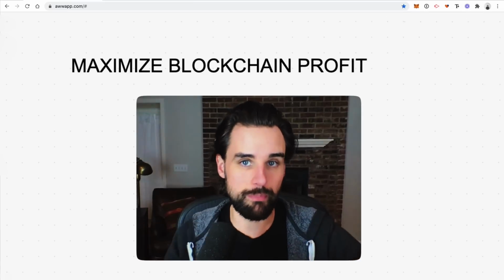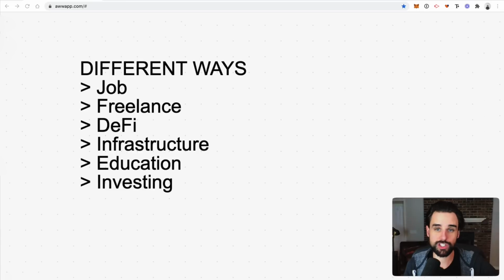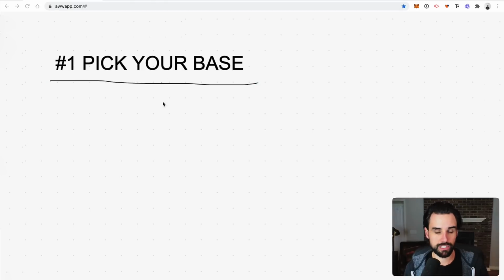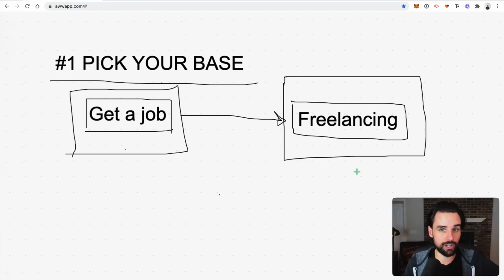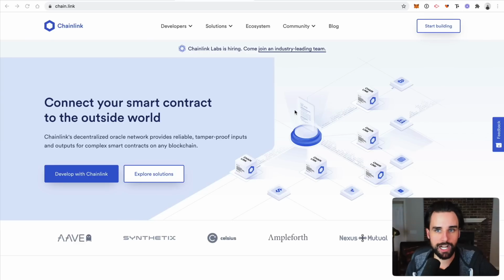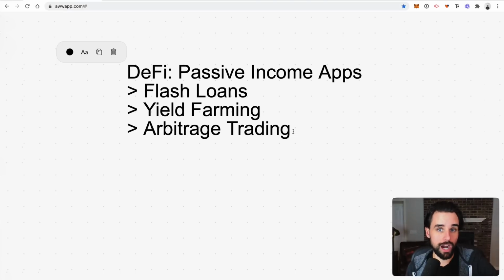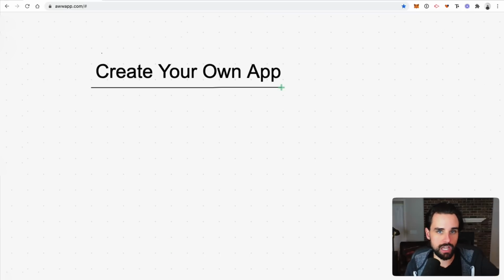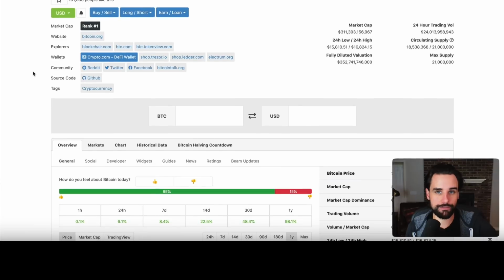How to make MASSIVE PROFITS with blockchain